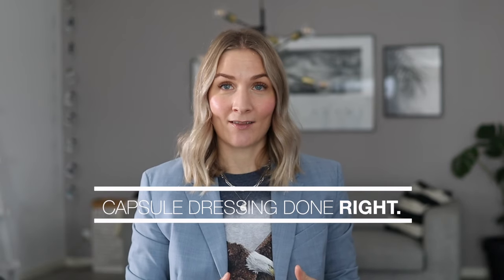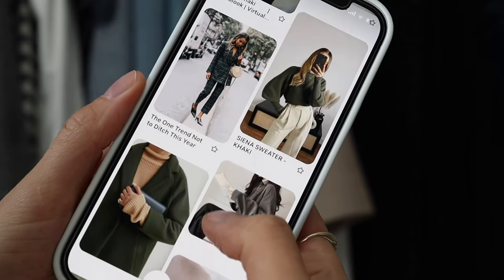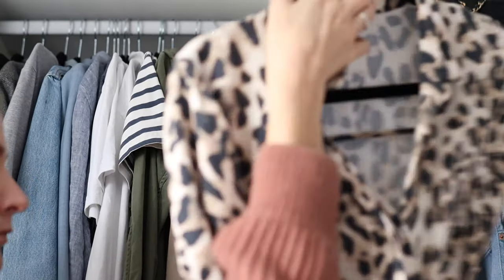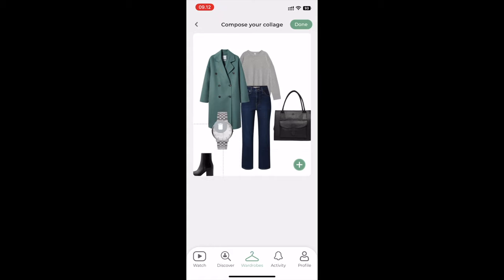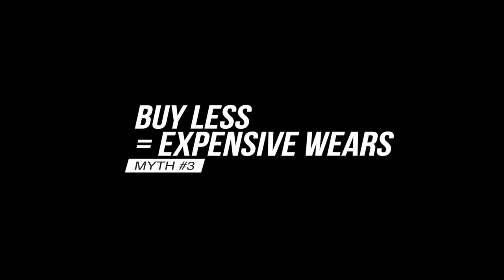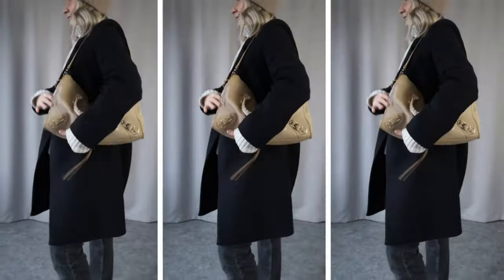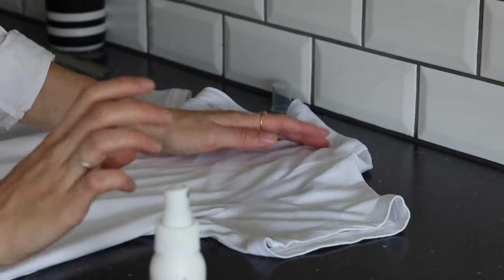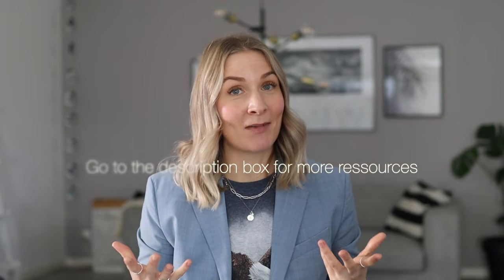Why you’re failing capsule dressing | How to create an *authentic* capsule wardrobe in 2023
► HARPERS BAZAAR
Here’s the brilliant article I’m referring to, written by Megan Doyle